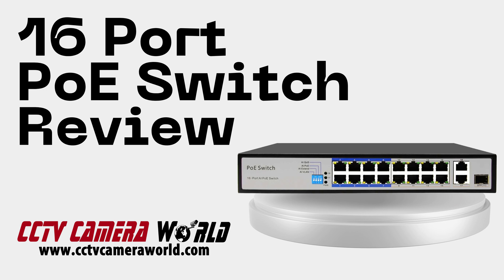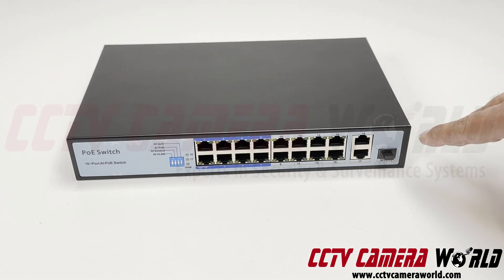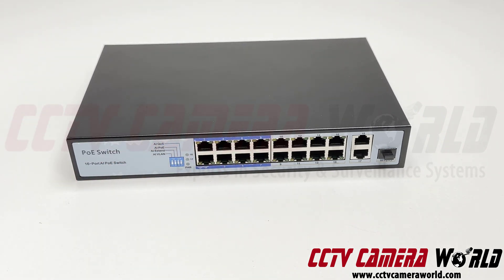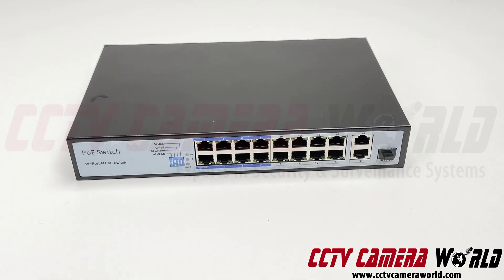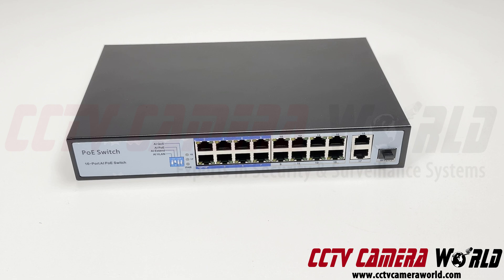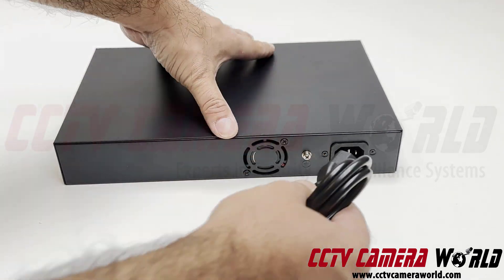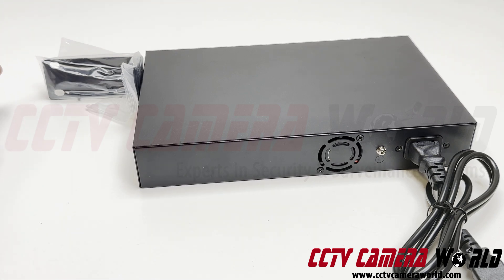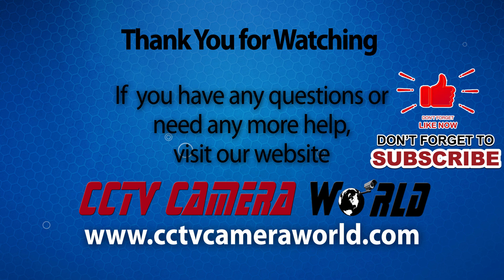16 Port PoE Switch Review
Welcome to CCTV Camera World’s review of our exceptional 16-Port PoE Switch. This video is a deep dive into the features and capabilities of our 16-Port PoE Switch, a cornerstone of a reliable and modern security camera system. With sixteen ports, it's a top choice for those aiming to power a large-scale PoE or IP security camera system.

The 16-Port PoE Switch is designed to deliver power and data connections to your PoE or IP security cameras through a single Ethernet cable. Power over Ethernet eliminates the need for separate power adapters, making installation easier than ever.

A main feature that we delve into is the Extended Power over Ethernet (ePoE) technology. With extended PoE enabled and a compatible camera, our 16-Port PoE Switch can transmit power and data using the first 8 ports over a considerable distance of 250 meters, or 820 feet, a significant step up from traditional PoE's limitation of 100 meters, or 328 feet.

Another significant feature of both the 16-port and 24-port models is the presence of a fiber uplink port. By installing a third-party fiber SFP module, this switch can utilize fiber optic cabling to uplink to a fiber optic router or daisy chain with another fiber-enabled switch.

In this video review, we cover all aspects of the switch, from its well-thought-out design to its simplified setup. If you're in search of a powerful and effortless way to power your PoE or IP security cameras, our review of the CCTV Camera World 16-Port PoE Switch is a must-watch.

Get your hands on the 16-port switch from our website today!

And if you're looking for cameras to go with your switch, don't miss out on our professional-grade PoE security cameras.